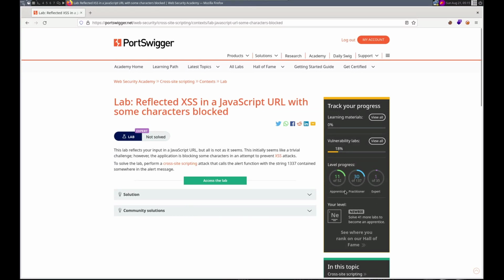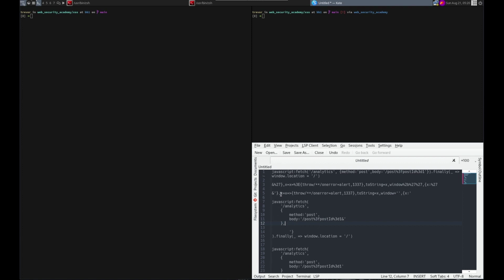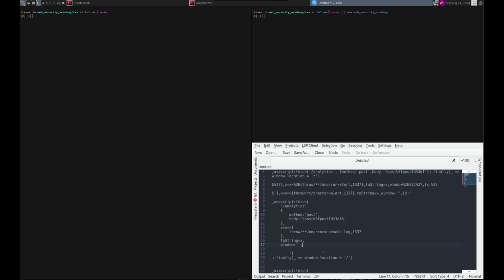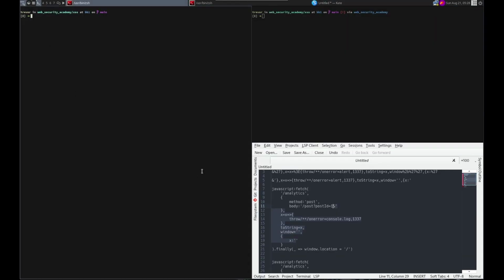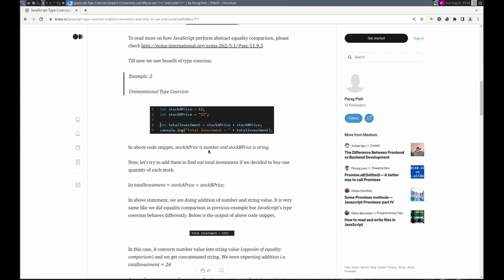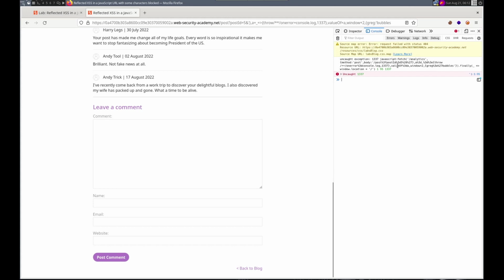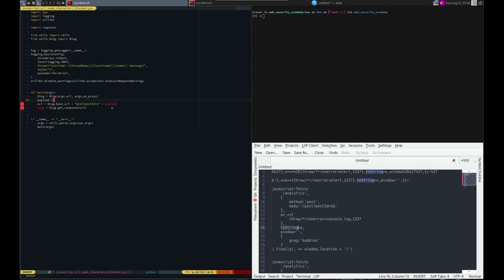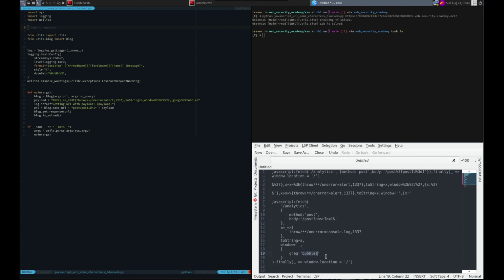Web Security Academy | XSS | 26 - JavaScript URL Some Characters Blocked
I was unable to solve this on my own. Instead of publishing the video of me spending hours trying fruitless attacks, in this video we take a look at the solution, break it down and make changes to make sure we understand what it does and how.